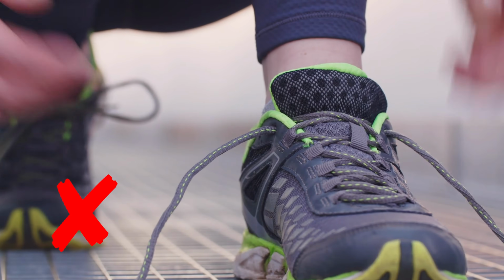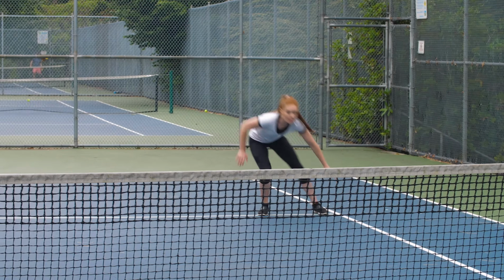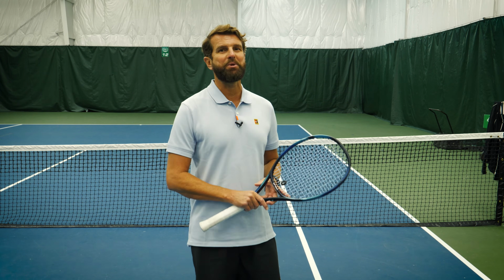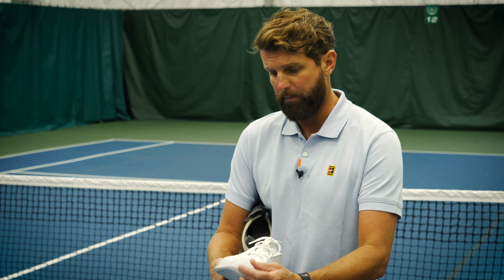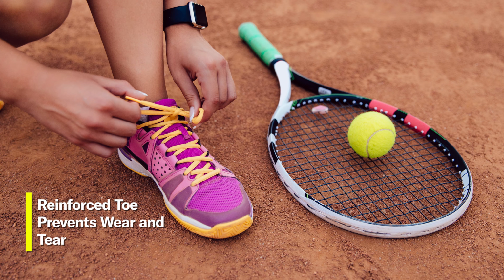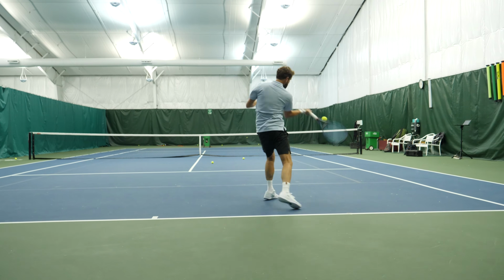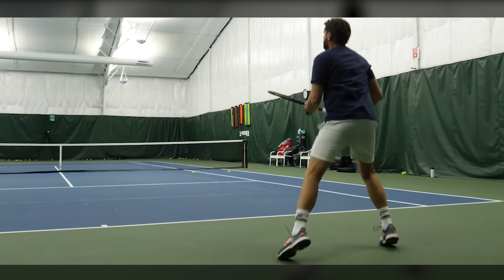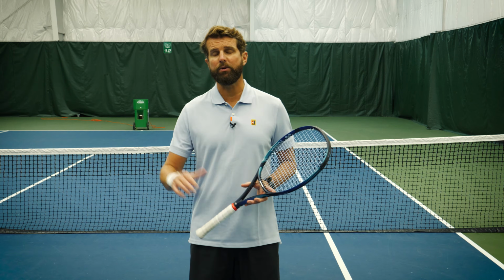Tennis Shoes vs Running Shoes: Everything You Need To Know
Are you playing tennis with running shoes? *GASP* Not only do you look like a newb, but you’re risking an ankle roll or a worse injury! Good news: it’s an easy fix. You just need a pair a tennis-specific shoes that support your ankle and help you make quick directional changes.Shop top brands like Nike, Adidas, Babolat, and more at the PYC Shop and save up to 55% off!

Sick of losing to pushers and junk ballers?  Grab our Singles Strategy & Tactics Course for free

Need tennis lessons? Get $35 off with a top-rated coach at your local court